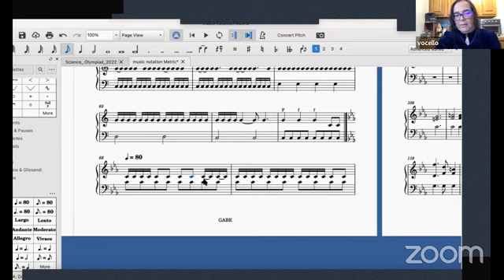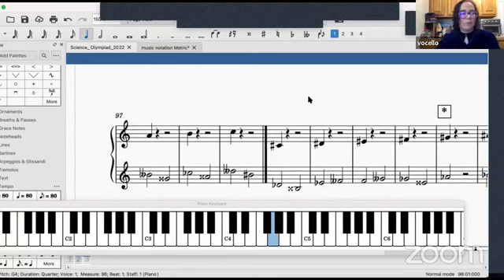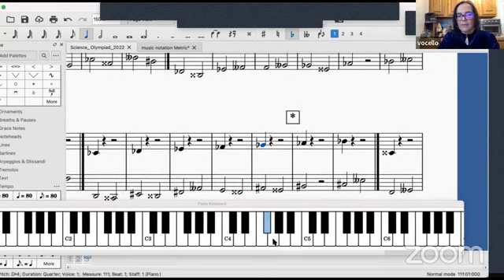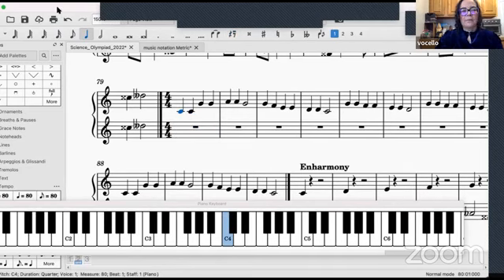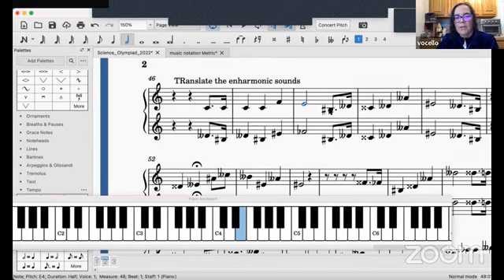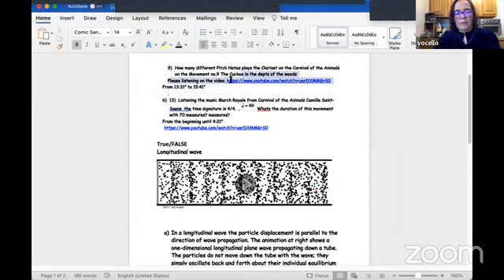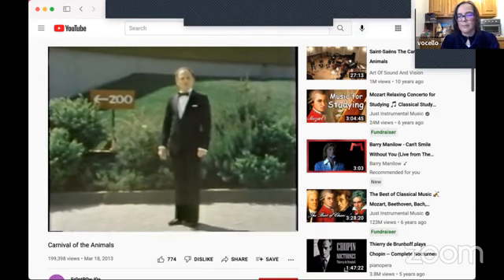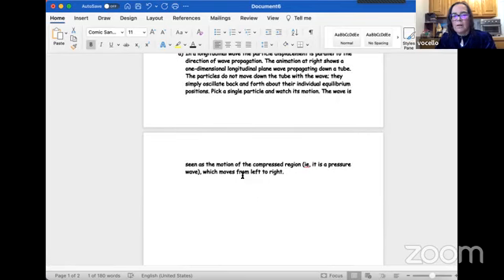Sounds of Music science olympiad 2022 Enharmony#SoundsofMusic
YoutubeVideos Sounds of Music science olympiad 2022 Enharmony#VocelloMUsic Youtube YoutubeChannel YoutubeVirals Sounds of Music science olympiad 2022 Enharmony#SoundsofMusic